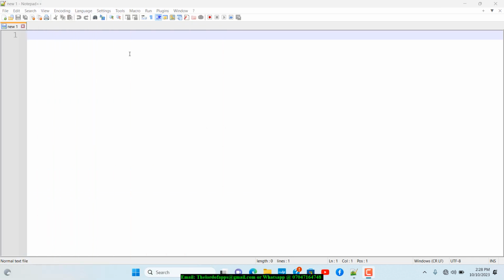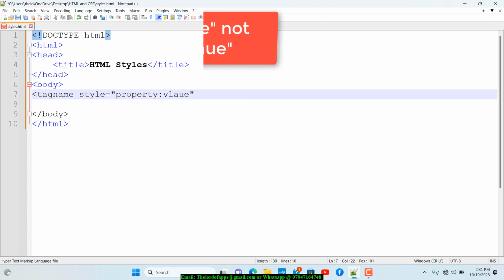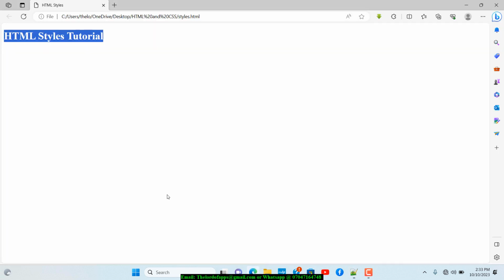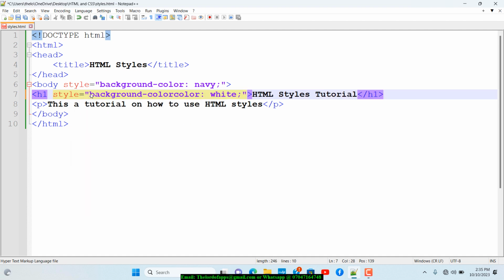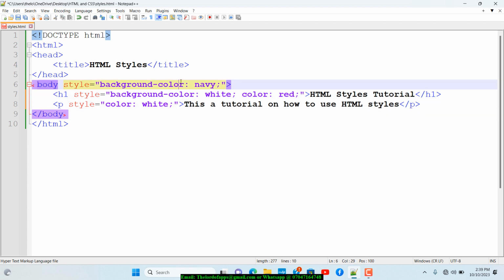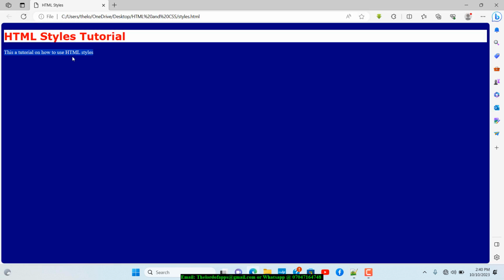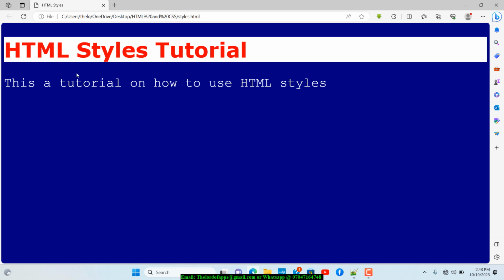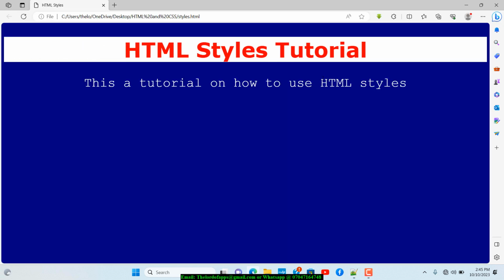HTML styles - Background color, Font Family, Font Size, Text Alignment